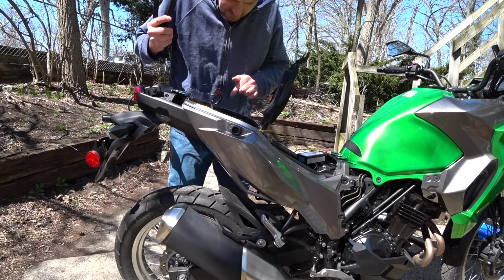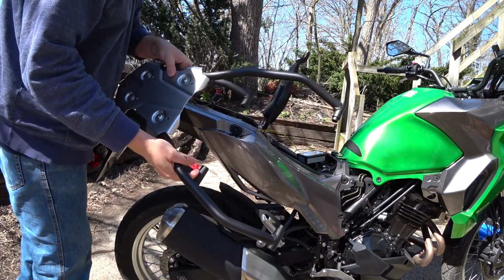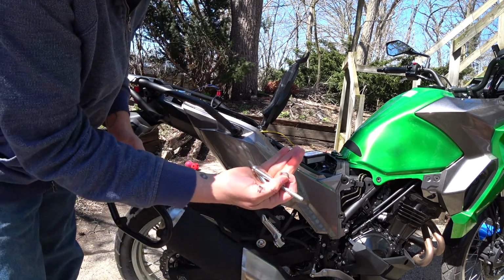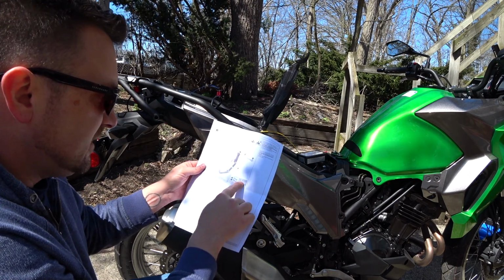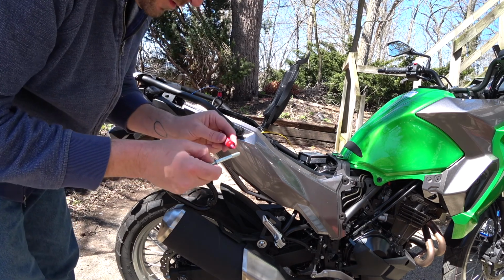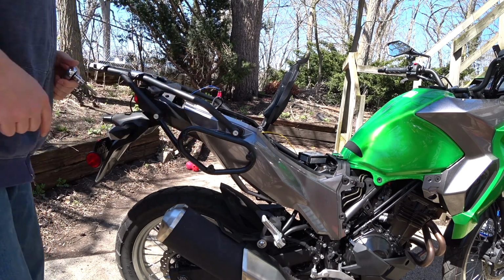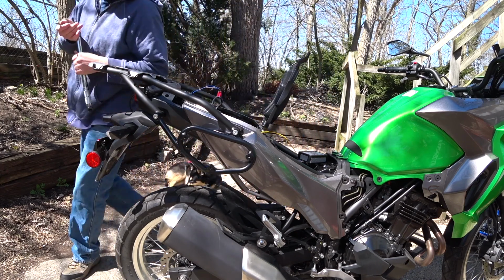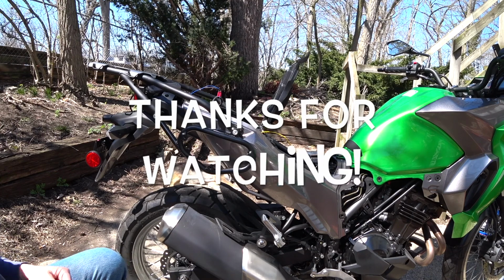Kawasaki Versys X 300 SW-Motech SLC Side Carrier Rack Installation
In this video I install the SW-Motech SLC side carrier racks on the Kawasaki Versys X 300.

Easy install, and should work very well for either the SW-Motech bags/cases or as a support mount and tied down location for most any other saddlebags (which is what I am using them for). I think they look nice for the bike... as in they don't look way out of place and fit the styling well, while being very understated.